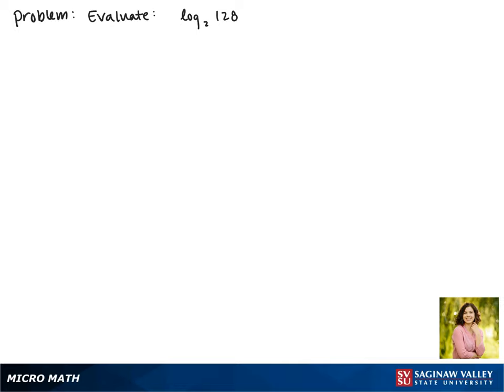Logarithms: Evaluate log_2 (128)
Jenna from SVSU Micro Math helps you evaluate a logarithm.

Problem: Evaluate log_2 (128)